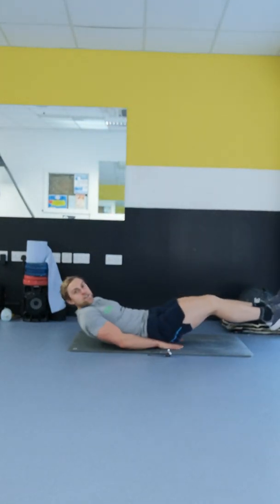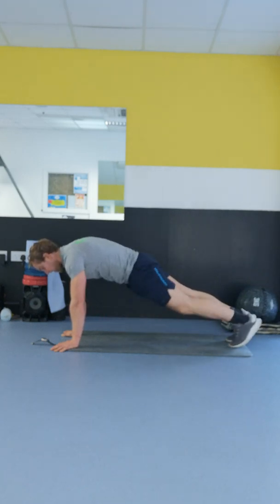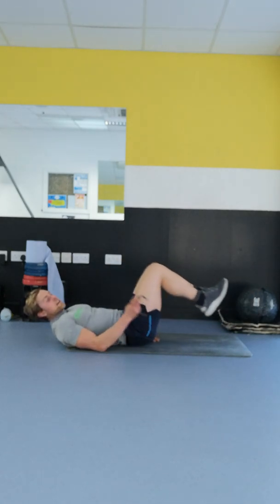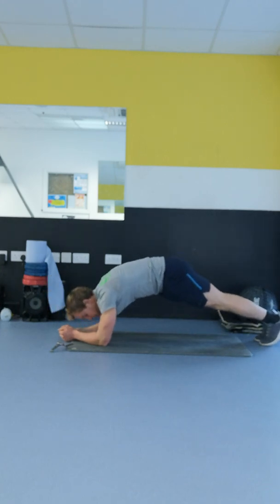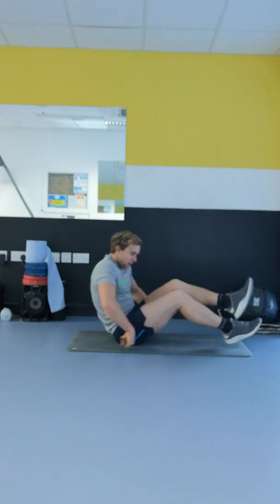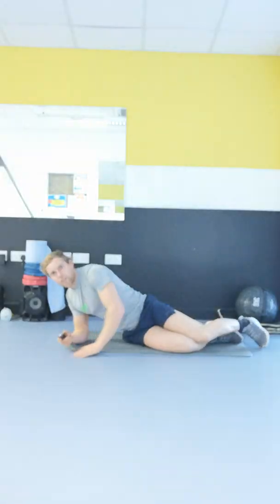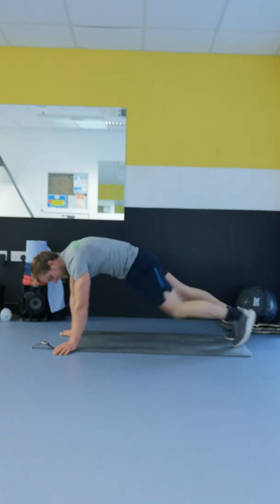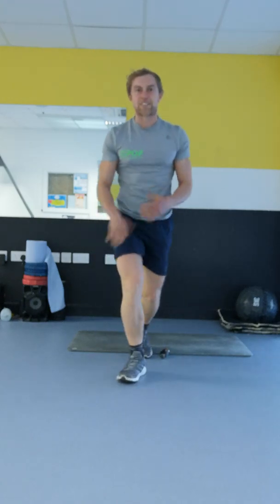Core exercises with finisher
These exercises can be done at the end of a gym session or as a stand alone at home. 60 seconds on each exercise with a finisher at the end